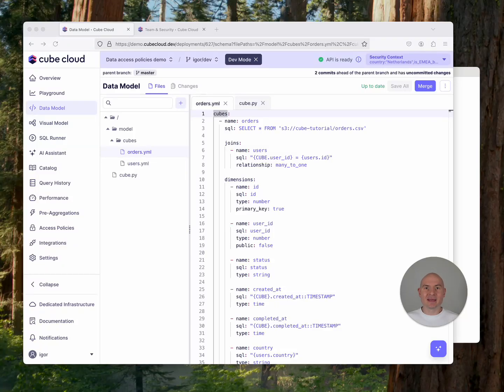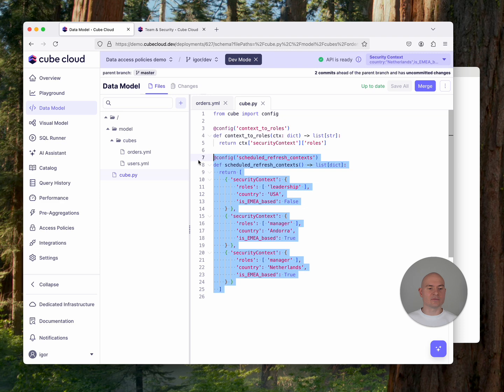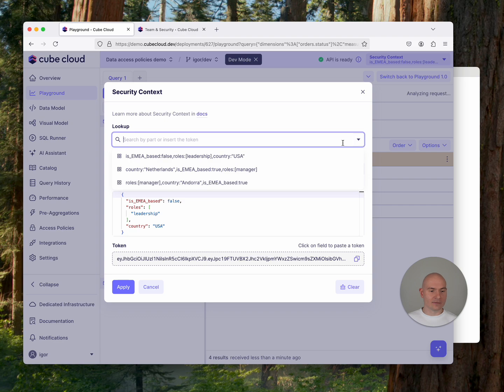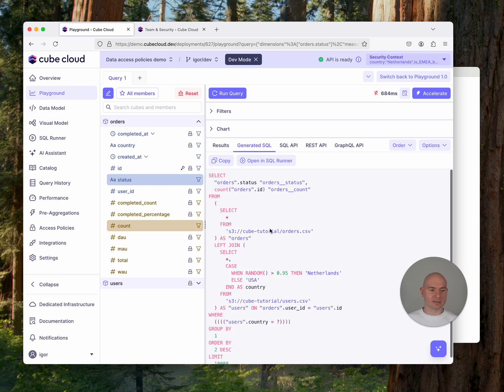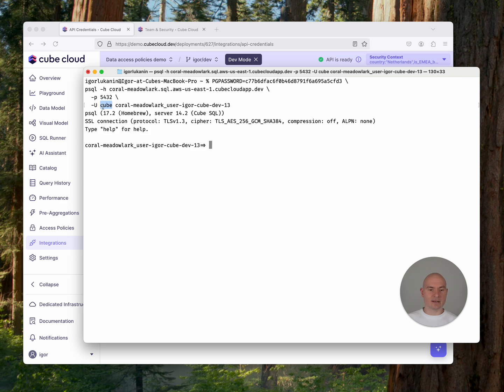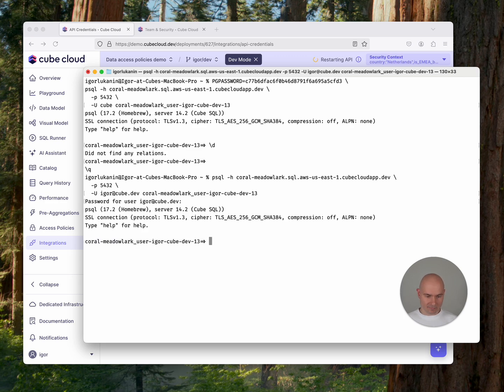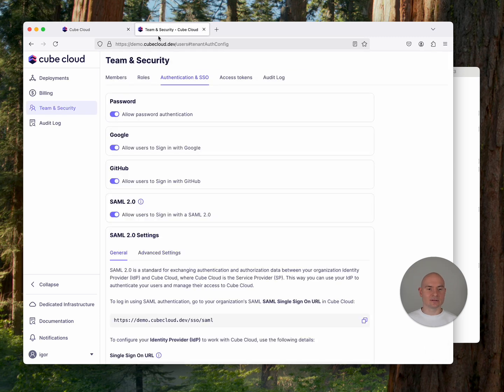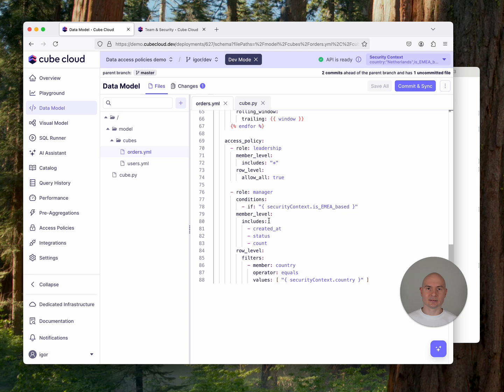Data access policies + LDAP integration